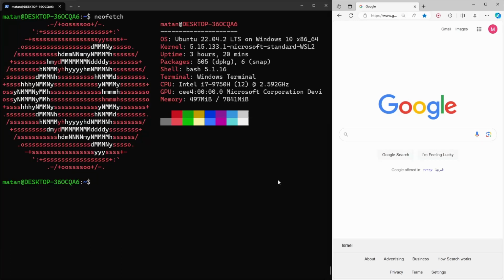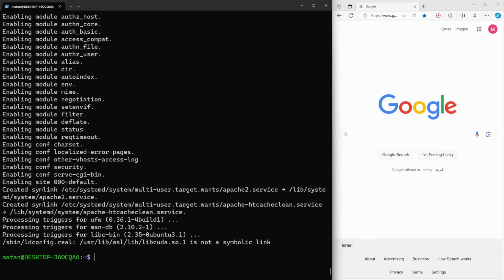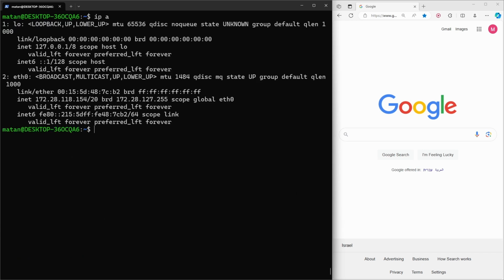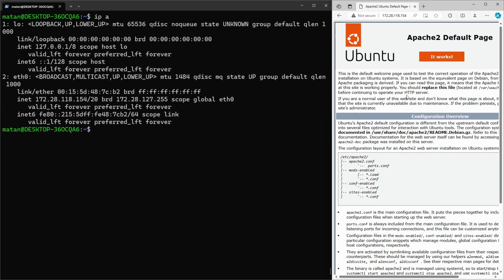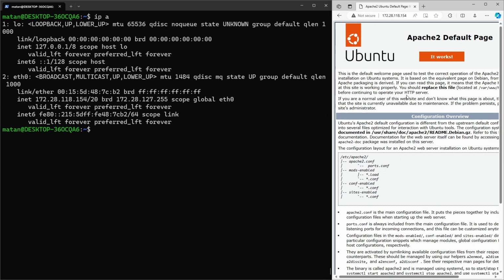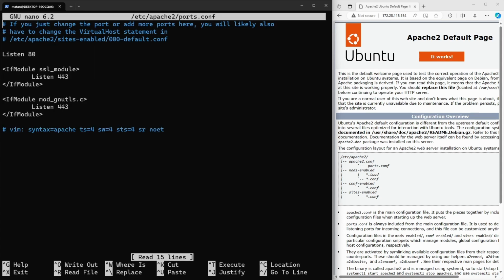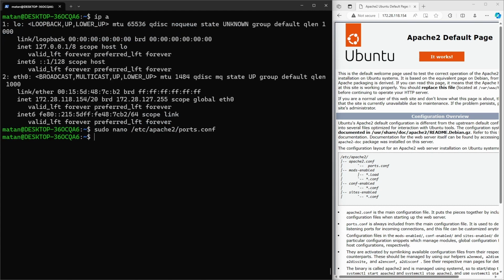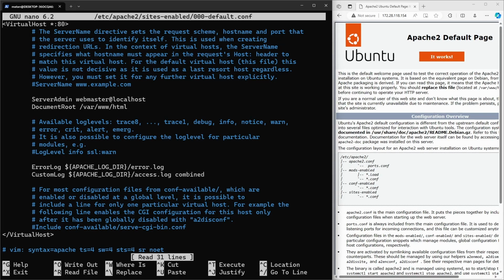How to change port for Apache web server (Linux)